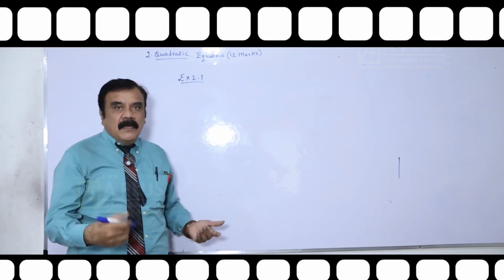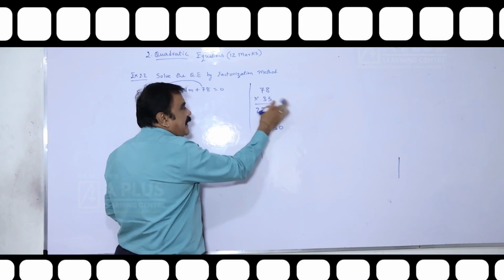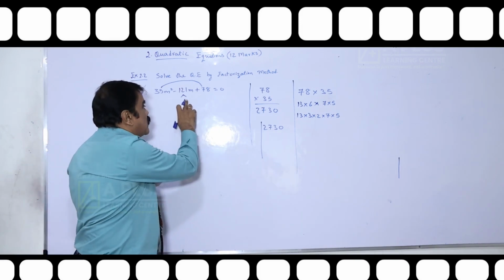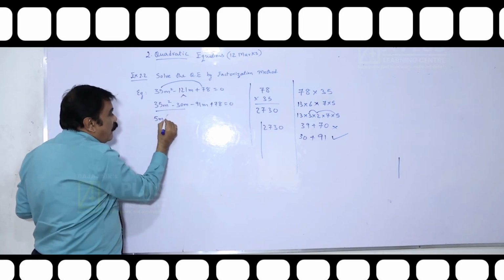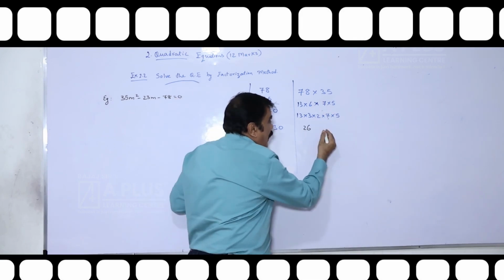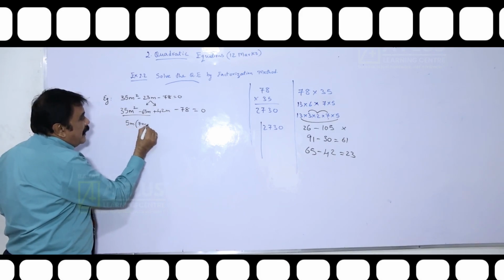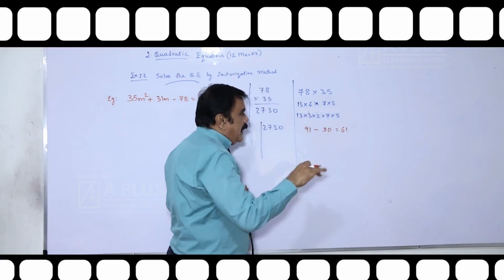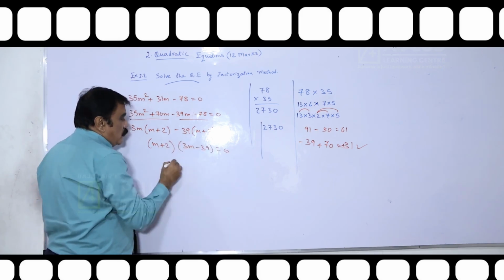Algebra Part 2(A) - Quadratic Equations